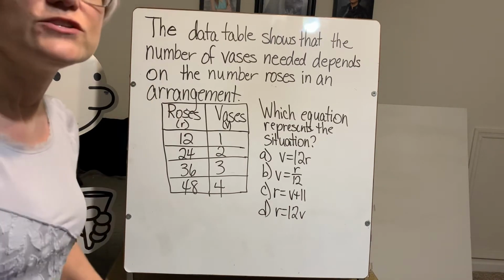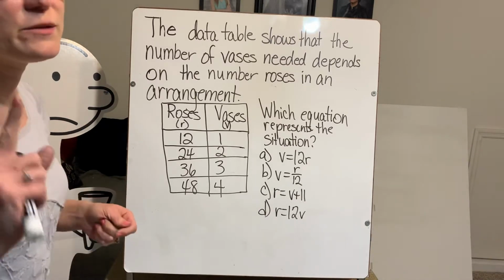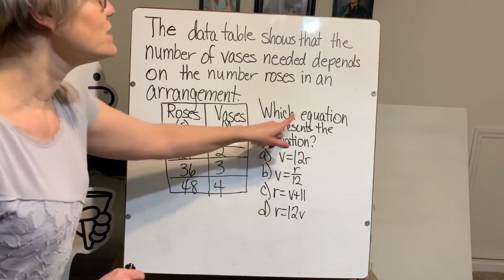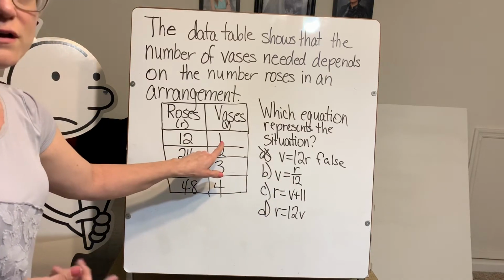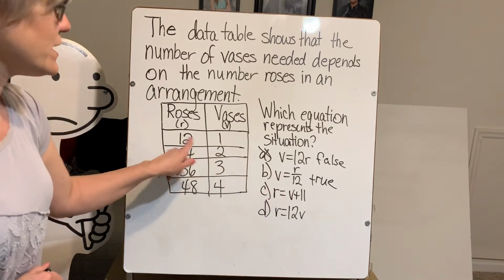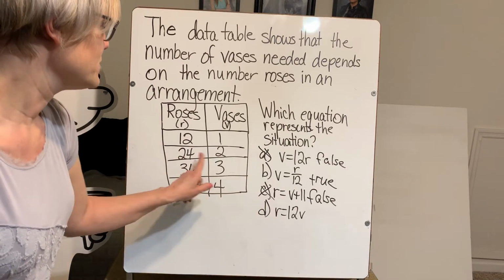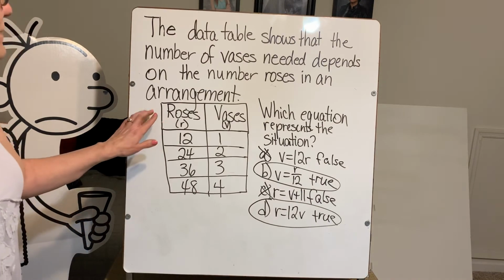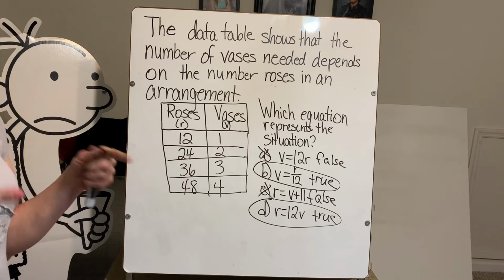Matching Equations to a Data Table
Given a data table, match the correct equations that represent the situation.